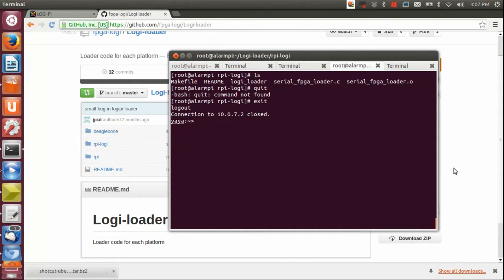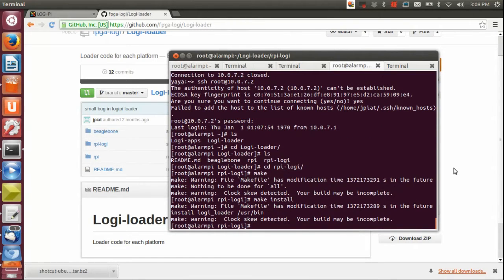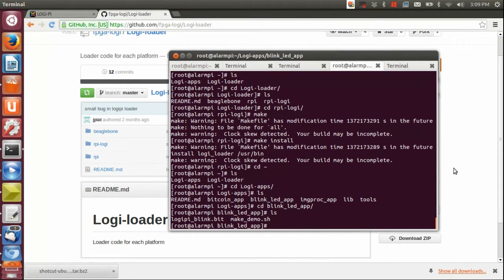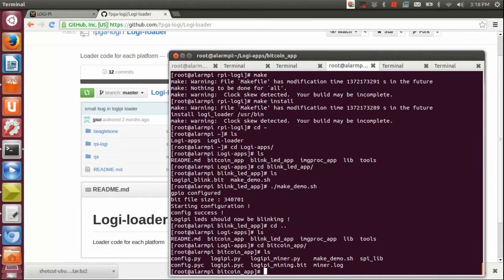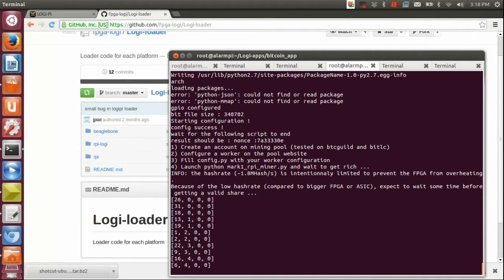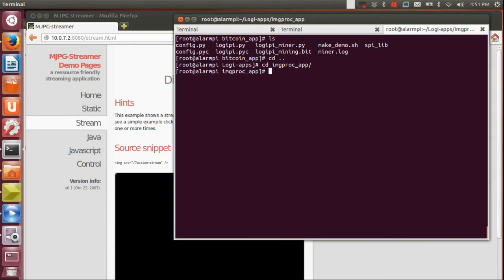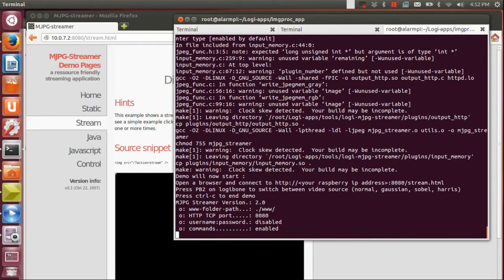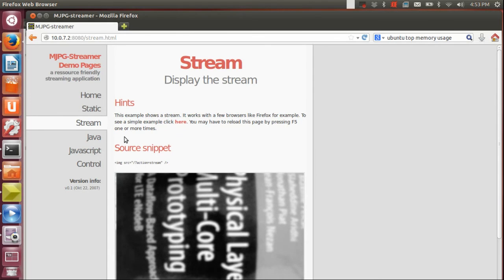preview of the logi-pi board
descritption of the logipi board and provided demo